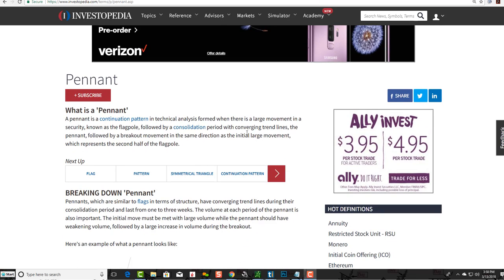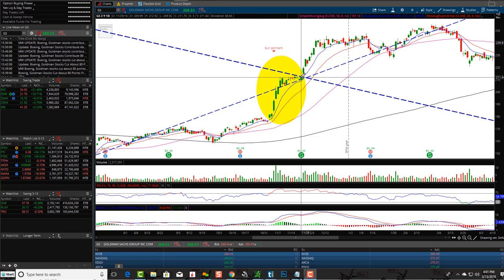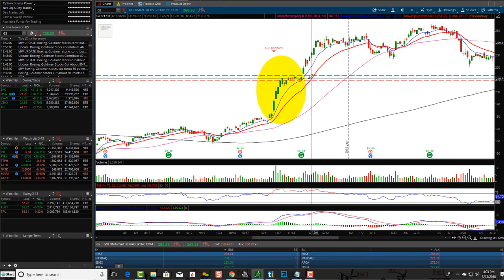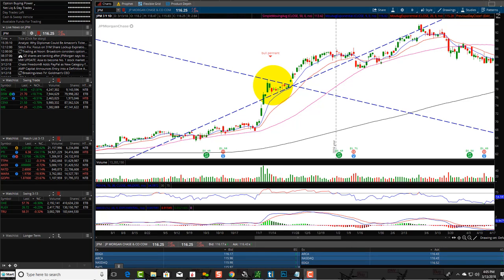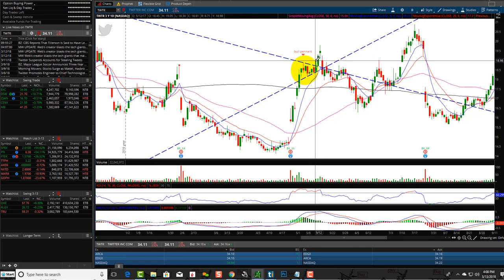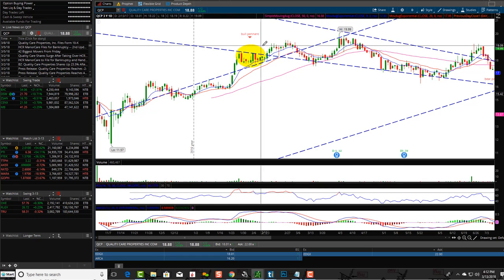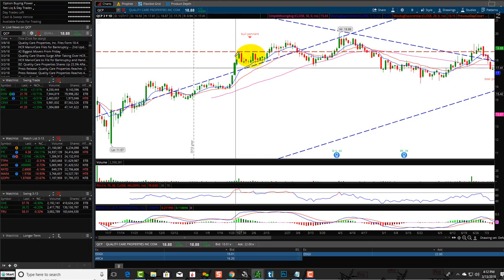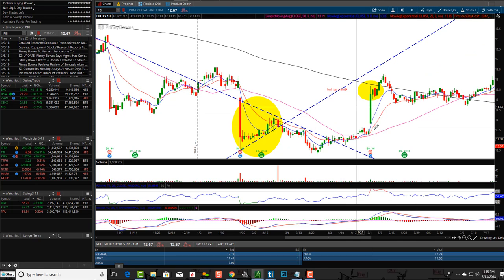How to Trade the Bull Pennant Pattern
This video explains how to spot and trade bull pennant patterns, including where to place your stop loss.

Join Our Trading Community & Receive:
• Trading Courses
• Trade Rooms
• Live Streaming
• Alerts
• Watch Lists